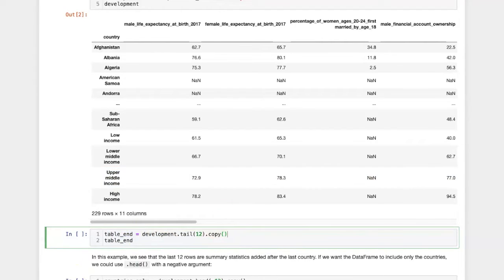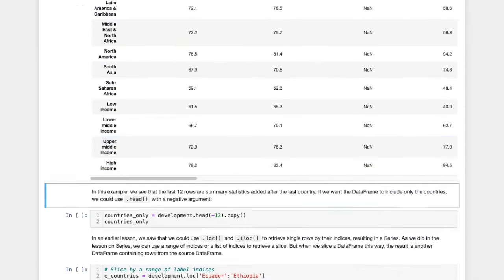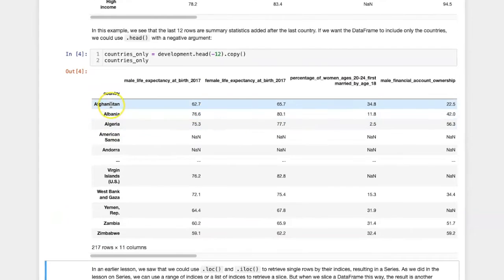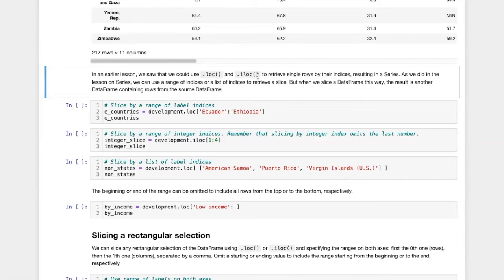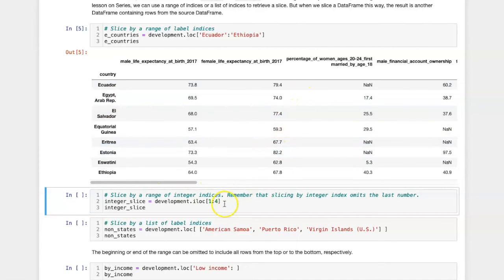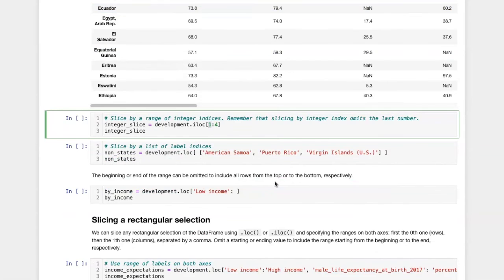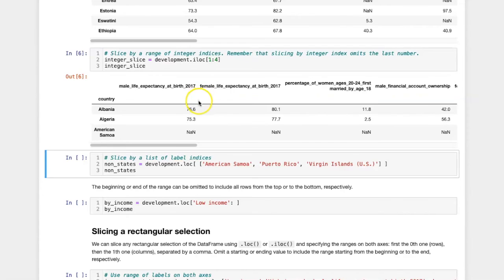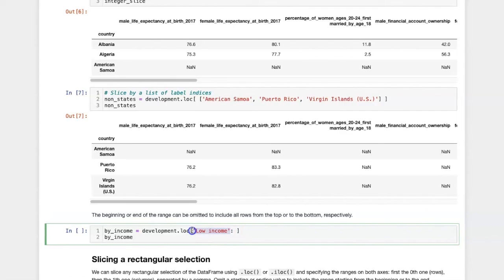009bb Slicing rows in a pandas DataFrame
Demonstrates how to slice DataFrame rows using the head and tail methods and by specifying ranges or lists of row labels.